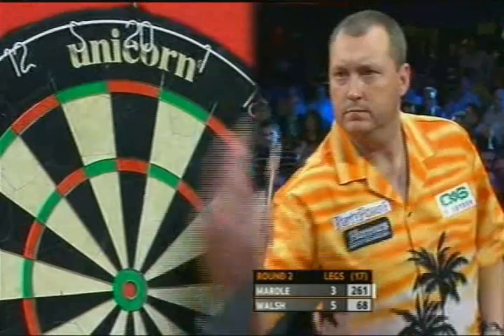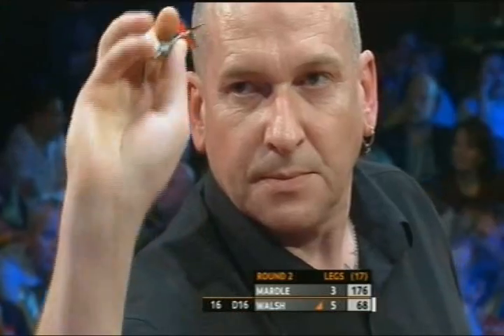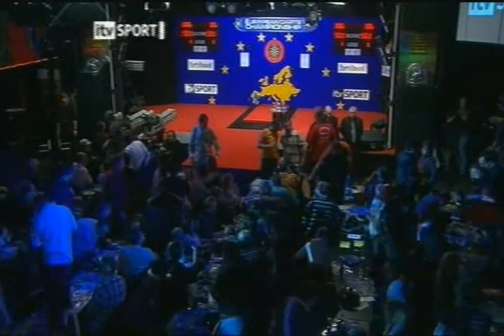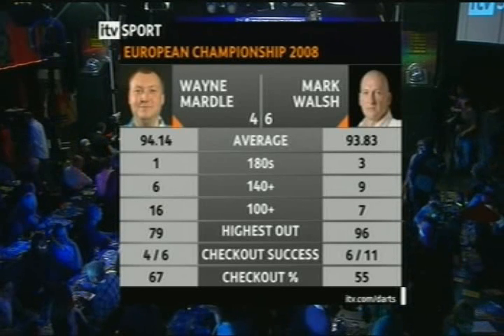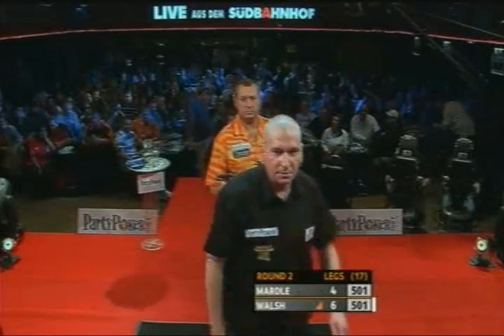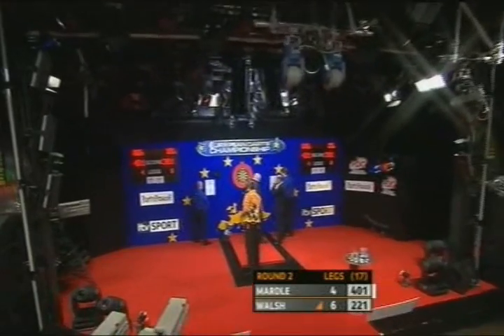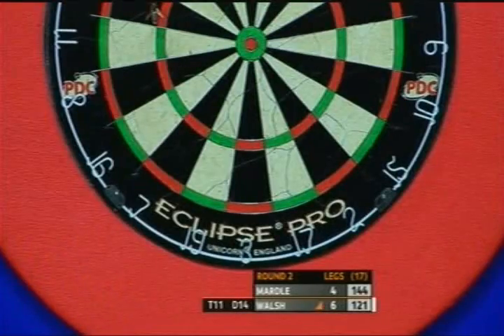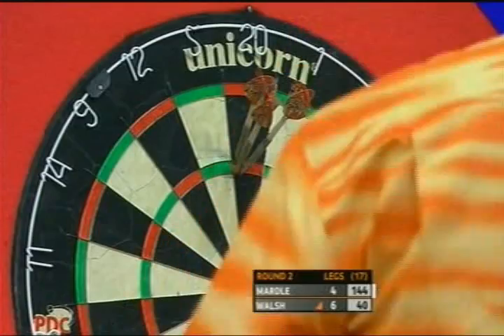European Championships 2008 Day 3 Evening Session Mardle vs. Walsh 4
European Championships 2008 Day 3 Evening Session